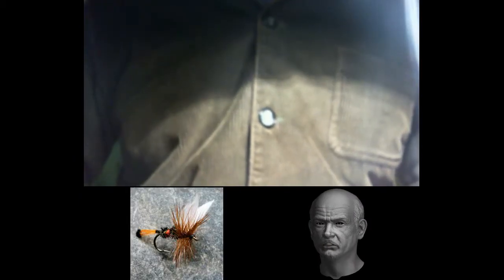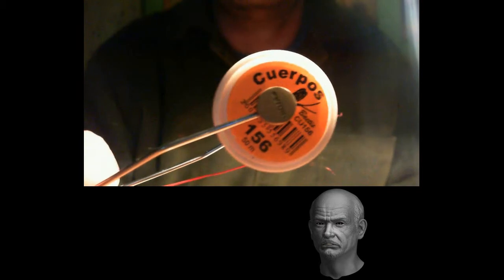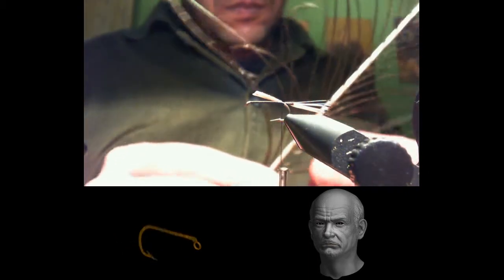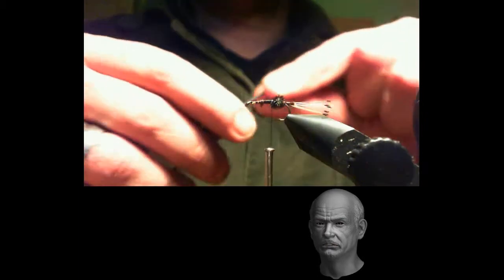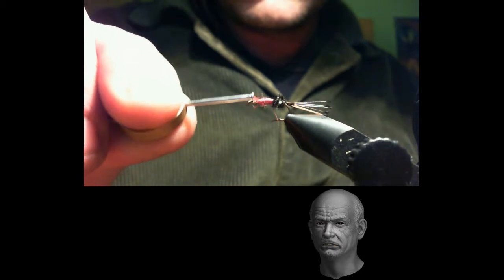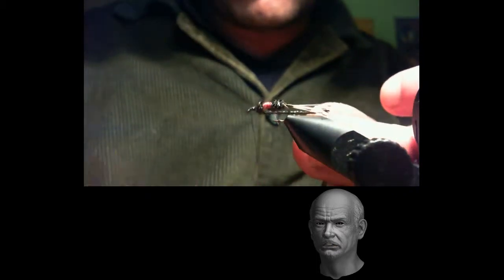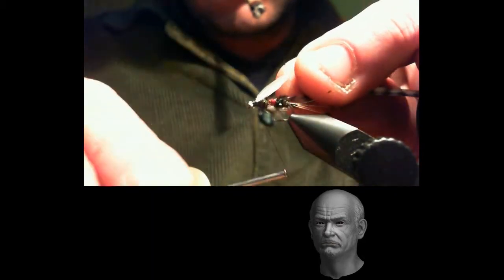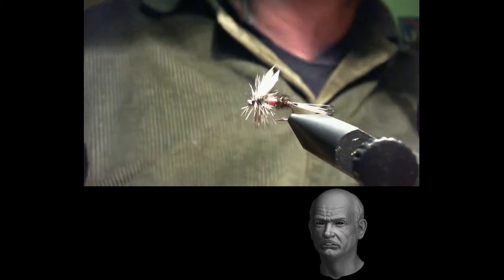Montajes de moscas - Royal Coachman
- Ye Trucha - Tu canal de montajes de moscas, y para los aficionados a la pesca fluvial.

Montaje de una Royal Coachman, Mosca para la pesca en ríos y lagos. La mosca mas conocida por los aficionados a la pesca con mosca, por nuestro montador Ricardo D.D.

Si te gusta el mundo del montaje de moscas, la pesca fluvial, y disfrutas con la naturaleza, únete a nuestro club de pesca.

Y si tienes alguna duda sobre el montaje de las moscas, o los materiales y la formas de atado puedes ponerte en contacto con nosotros.